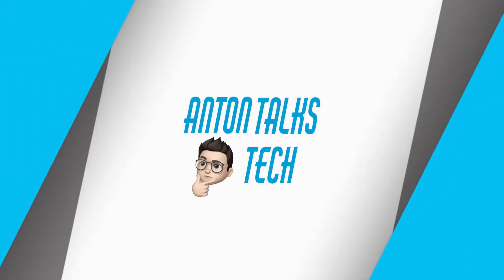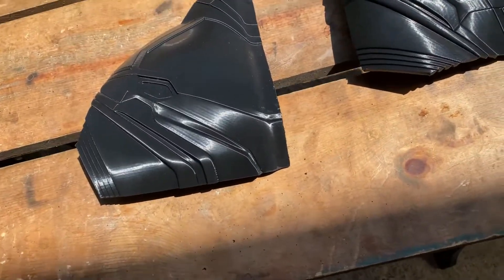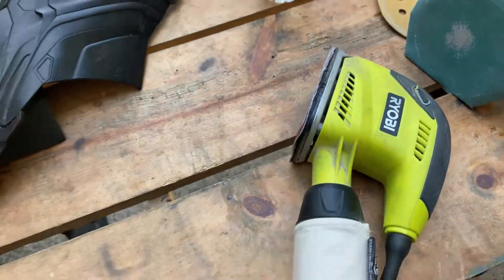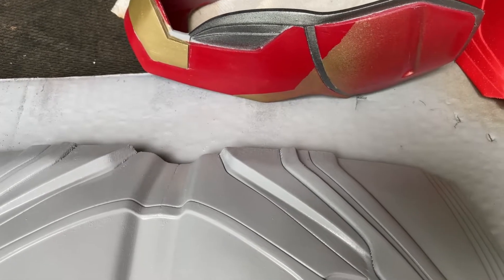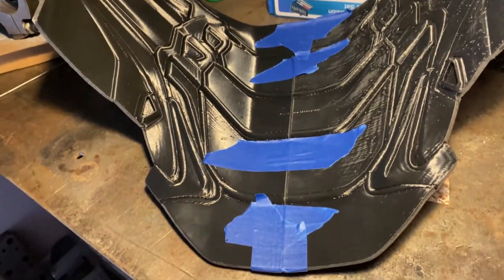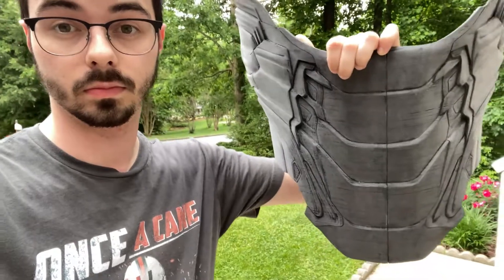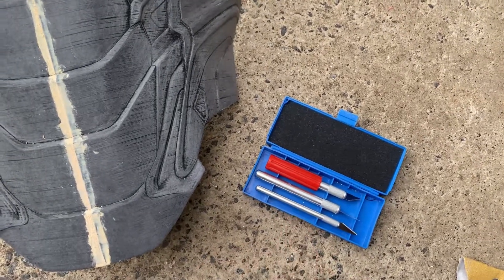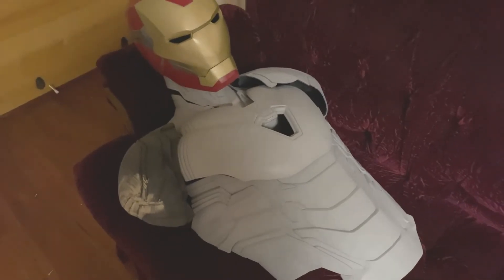3D PRINTED IRONMAN SUIT COSPLAY PROGRESS | Part 15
I detail a typical workday in making of a 3D printed MK85 Ironman Suit and update on my current progress so far!

3D Printers I recommend
CR10S Pro V2